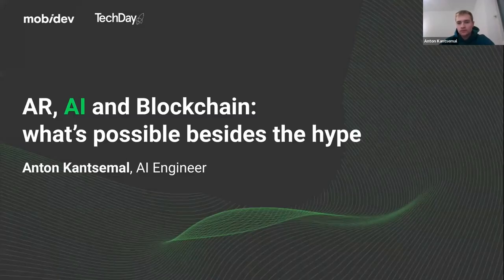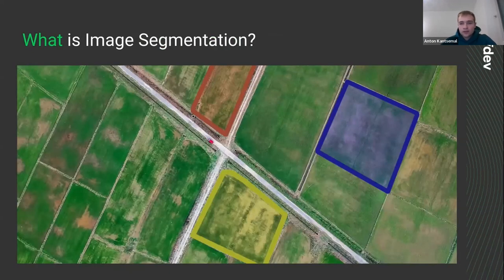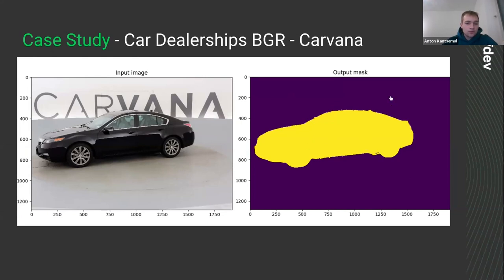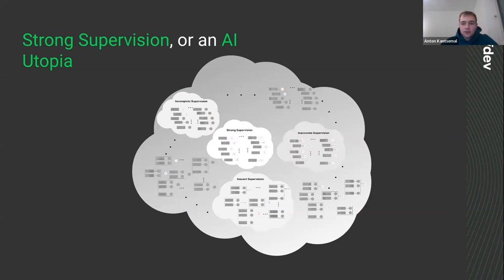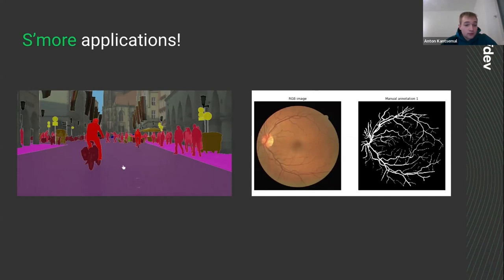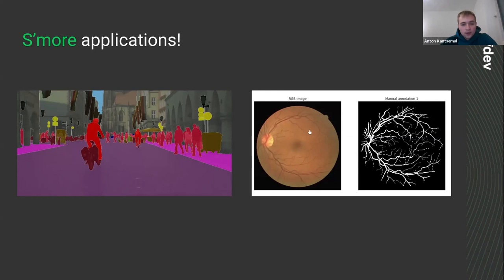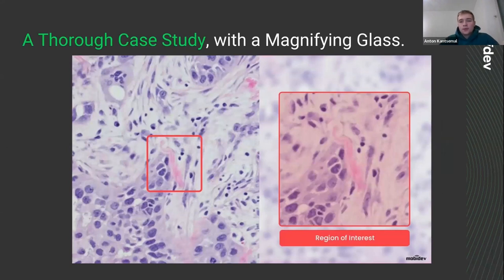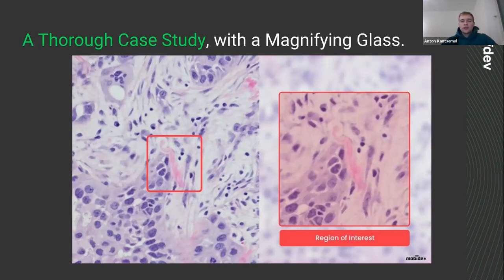Anton Kantsemal on Artificial Intelligence: what’s possible besides the hype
TechDay Webinar is a series of videos where MobiDev experts share their knowledge on different domains.

In this video, Anton Kantsemal, AI engineer at MobiDev elaborates on the proven applications of AI, covering various tasks in computer vision. One of the possible applications of image segmentation is cancer detection in digital pathology. We’ve described our experience on WSI scanning using AI in this article
If you're new to artificial intelligence, you may also like to learn the basic components of AI-driven product development

Timecodes:

0:00 - Intro
1:24 - Image segmentation case
3:07 - Strong supervision
5:08 - Weak supervision
7:08 - Unsupervised learning